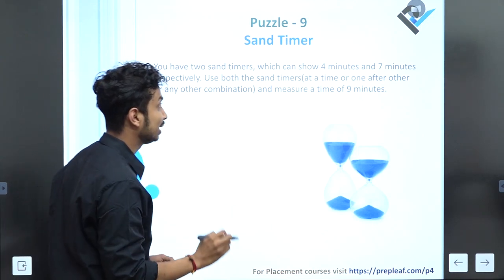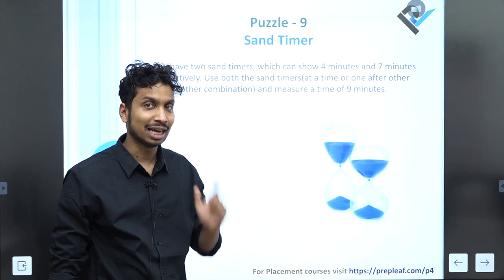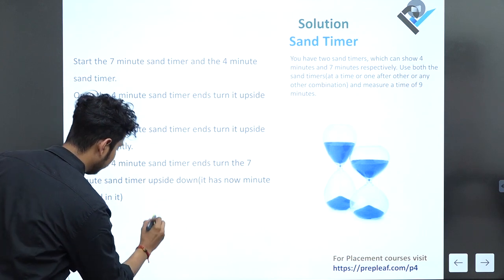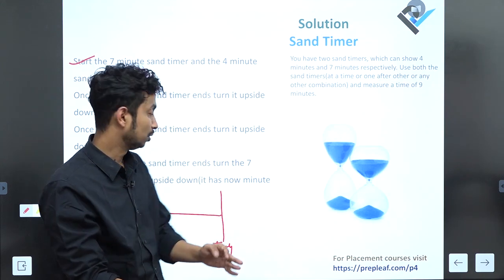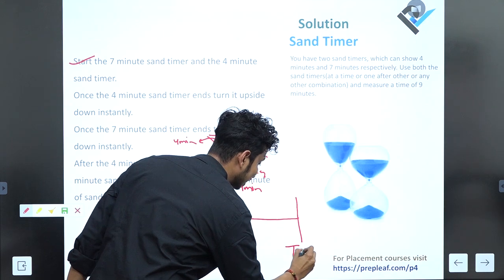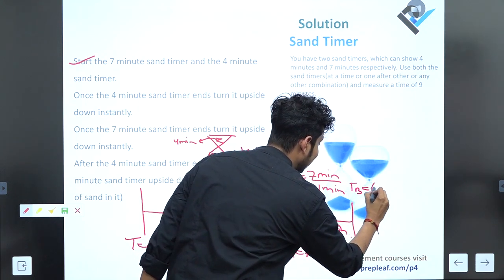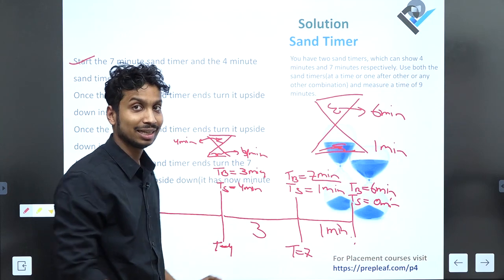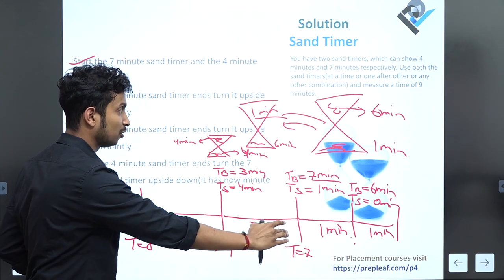Interviews Puzzles with Answer | Sand Timer | Day#9 | Frequently asked Job Interview PUZZLES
Day#9 Sand Timer
Daily Puzzle series by Prepleaf in which each day you will a puzzle which is frequently asked in the interviews. These are challenging Job Interview Puzzles.

For Placement preparation enroll to our courses p4

Courses have been taken by Industry experts of IITs and IIMs with one on one mentorship

For Free Aptitude and puzzle preparation, Sign up at jobs.prepleaf.com (FREE)

interview puzzles,
interview puzzle questions,
interview puzzle questions and answers,
interview puzzle questions and answers in hindi,
interview puzzles in hindi,
interview puzzles and riddles,
interview puzzles indiabix,
interview puzzle with answer,
interview puzzle questions in hindi,
google interview puzzle,
ias interview puzzle questions,
interview puzzles questions and answers,
interview puzzles with answers,
cake puzzle interview questions,
puzzle coding interview questions,
puzzle for interview,
puzzle for technical interview,
hr interview puzzles,
irrfan khan puzzle interview,
puzzle movie interview,
amazon interview puzzle questions,
google interview puzzle questions,
google interview puzzles,
top interview puzzles,
amazon interview puzzles,
it interview puzzles,
puzzle questions for interview with answers,
yahoo interview puzzle,
zs interview puzzles,
5 interview puzzles